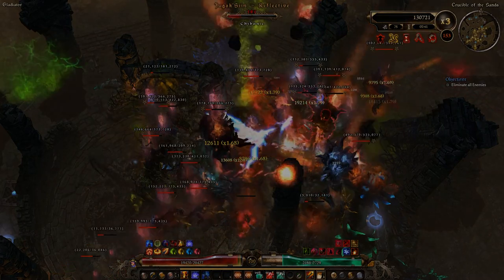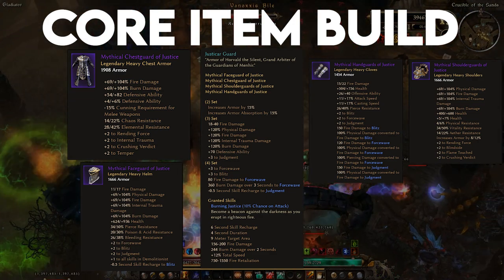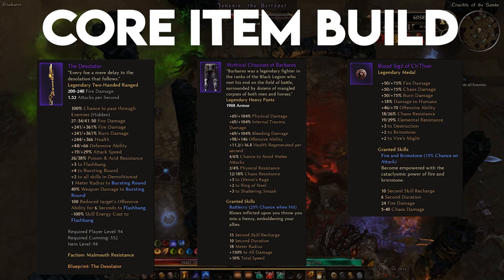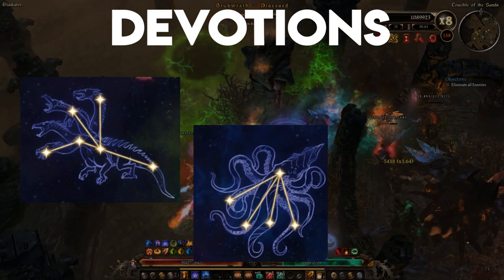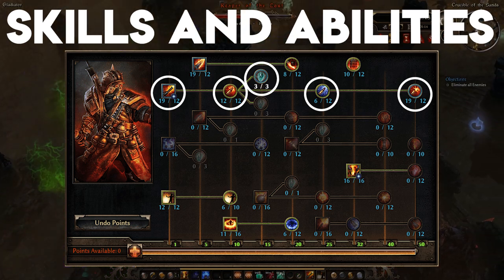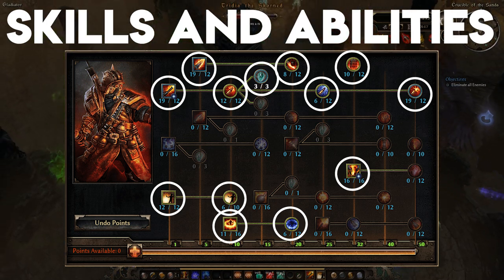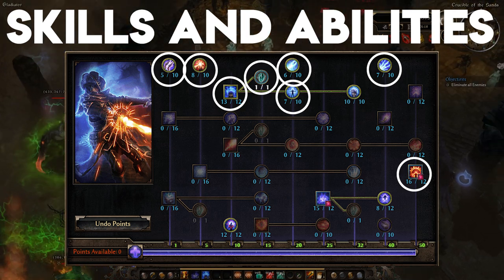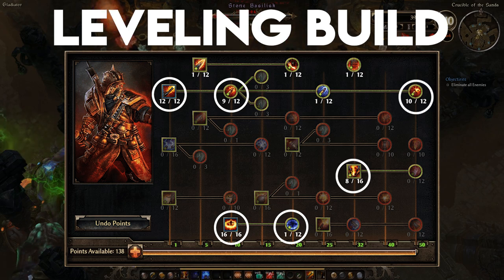Fire Strike Purifier - Strongest Ranged Auto Attack Build Ever || Grim Dawn Patch 1.1.7.2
A new player guide to building the best ranged auto attacker in the game, the fire strike purifier. Guide effective as of 8/1/2020 in grim dawn patch 1.1.7.2